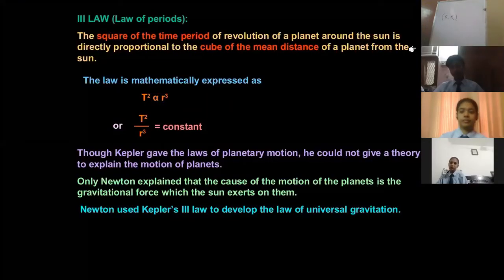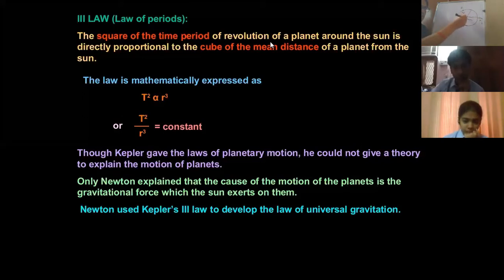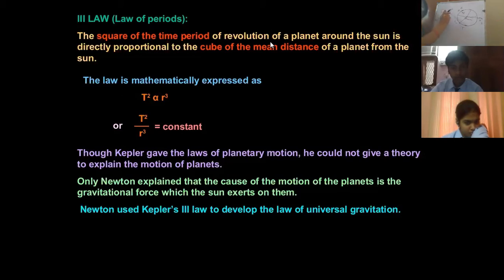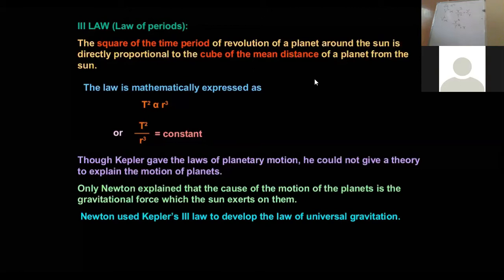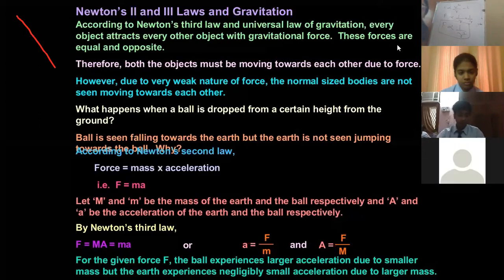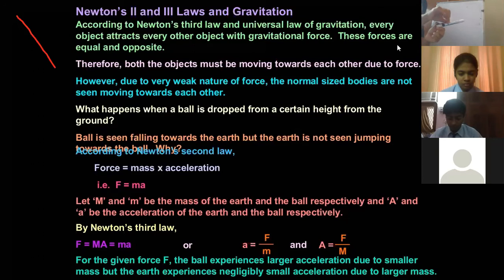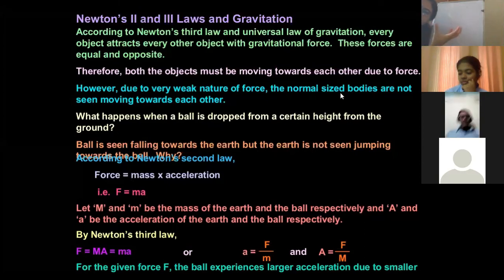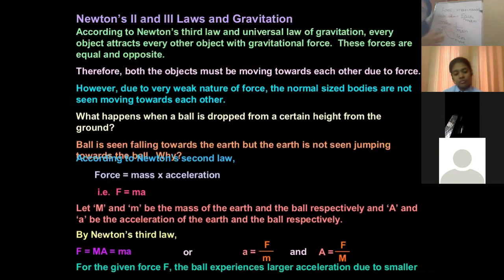Science_CH 10_Newtons II and III law of motion and Gravitation _4 Nov